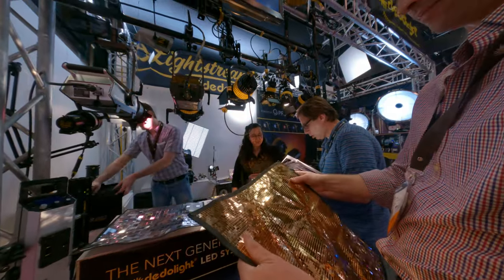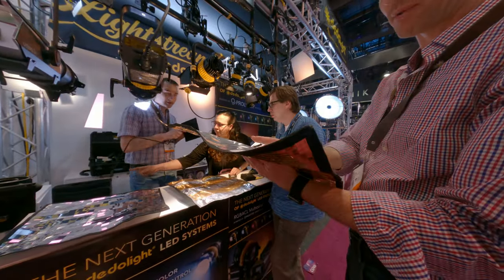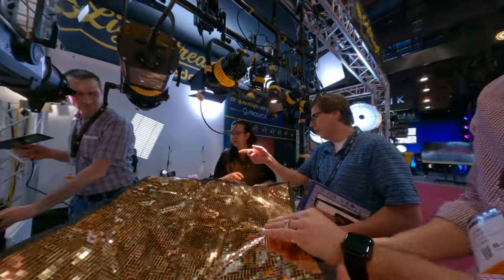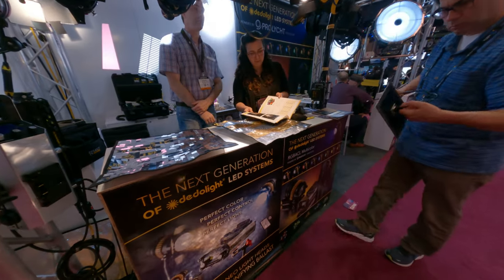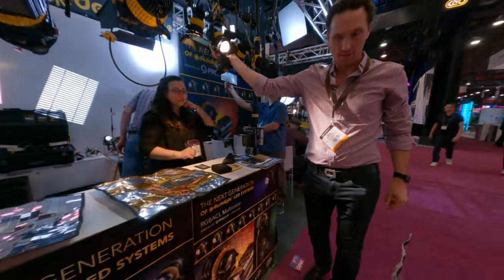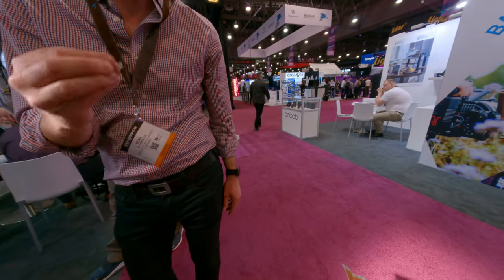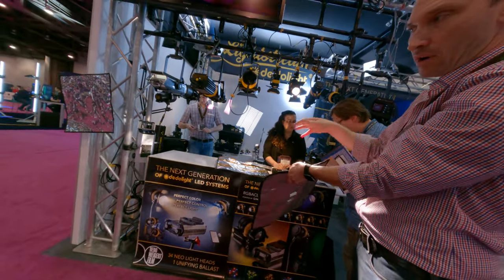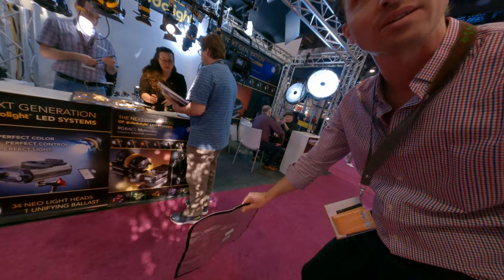Special effect reflector with some cool ideas comes out with some special like quality and texture D